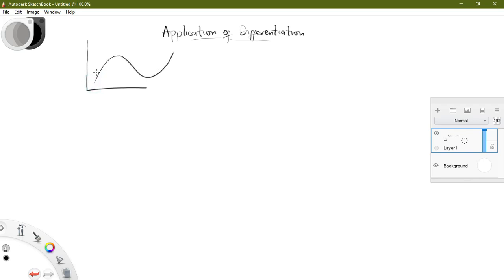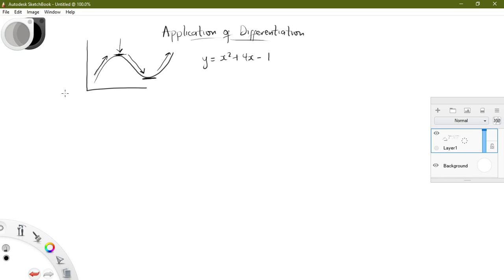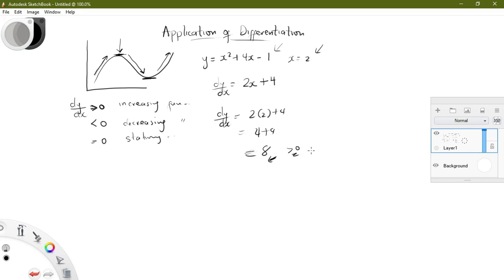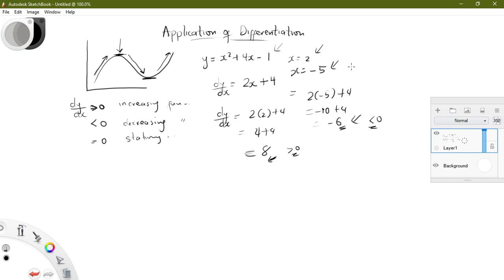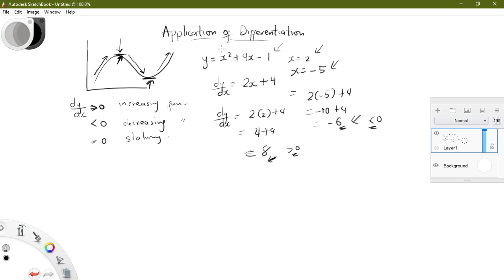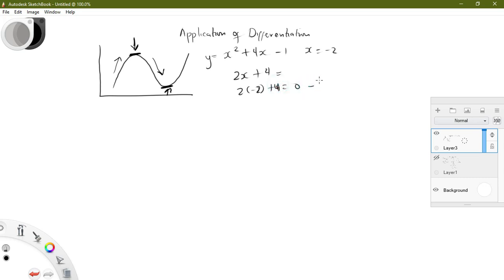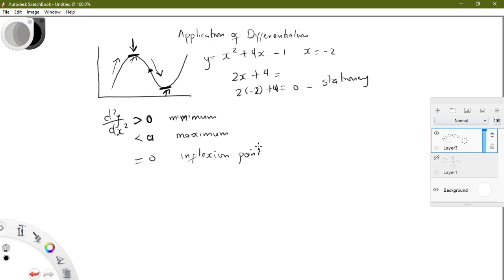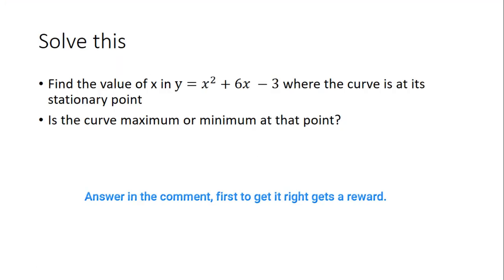MTS106: Application of Differentiation